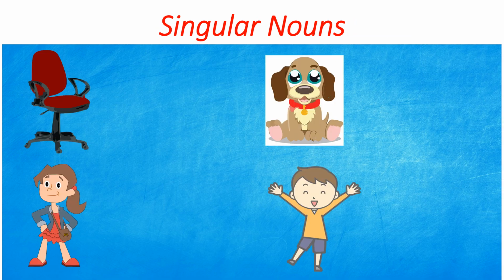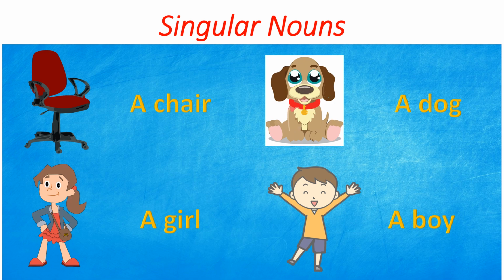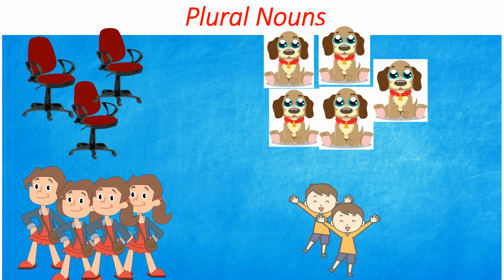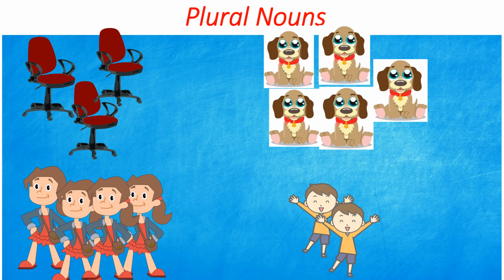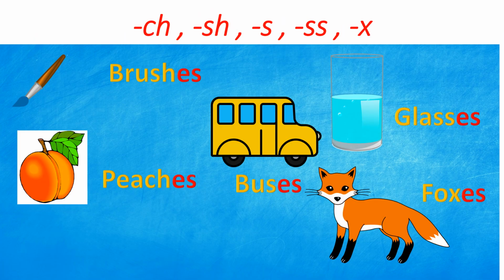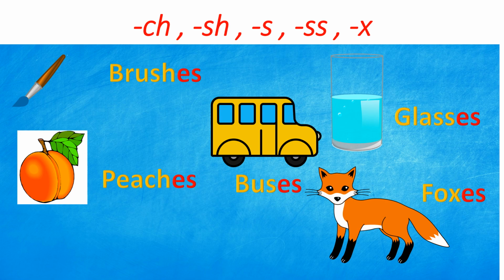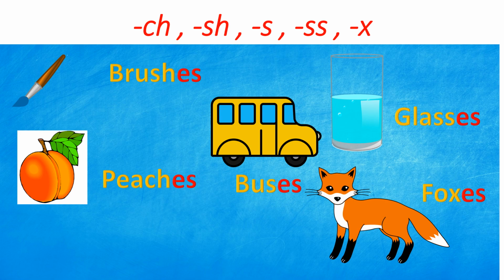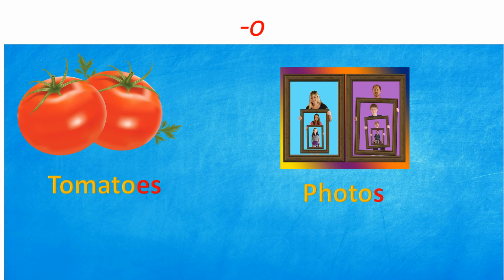Singular and Plural Noun | one and many | Class 1 | Class 2 | English Grammar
learn English Grammar in easy steps.